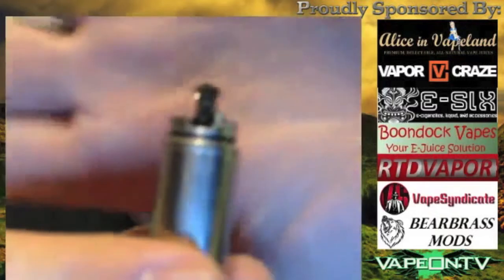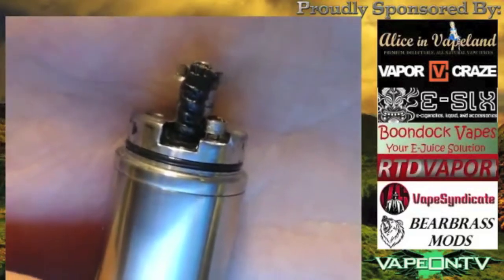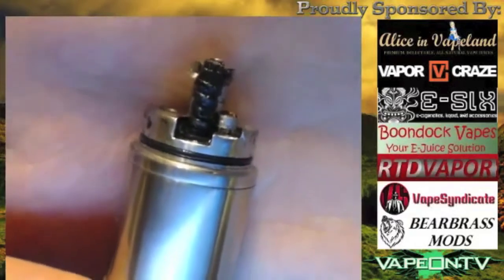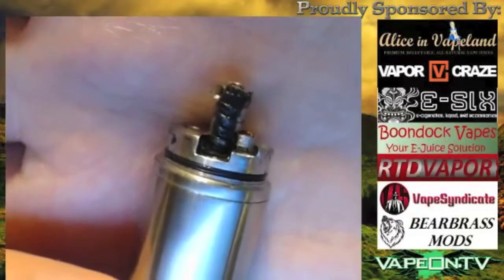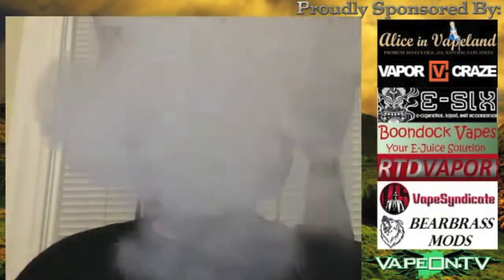Pandora by Sturm Review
Excerpt from "All Meshed Up" with The Hill Giant, Wednesdays at 8/7c